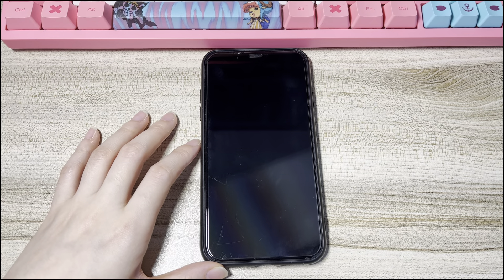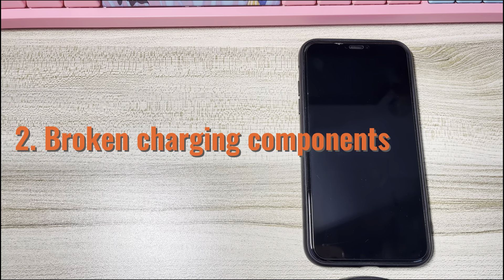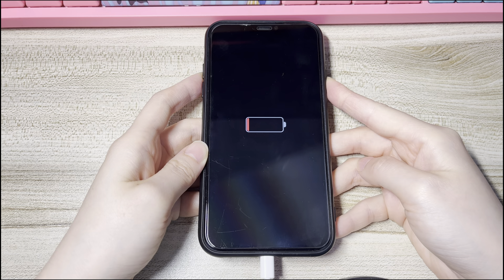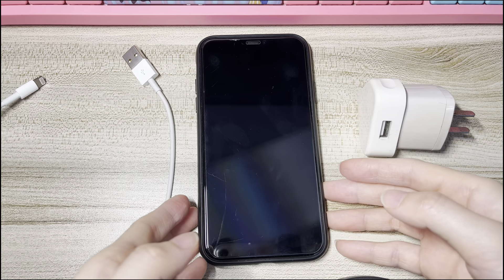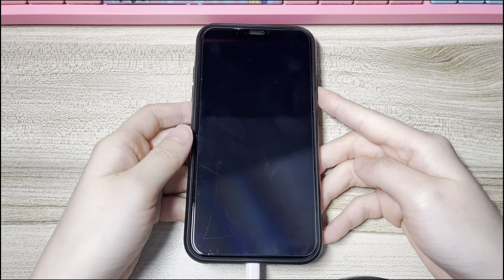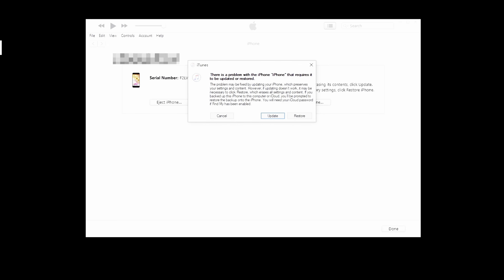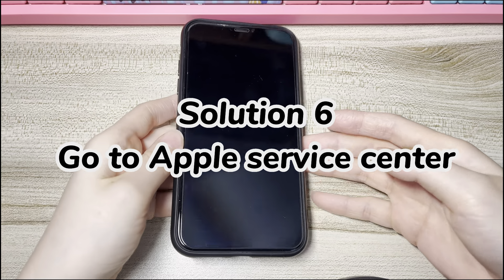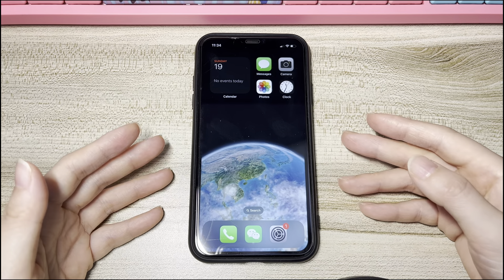6 Easy Ways to Fix iPhone XS (Max) Won’t Turn On | Black Screen, Not Turning On Past Apple logo...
iPhone XS (Max) won’t turn on or charge with black screen? Or iPhone XS turns on but stuck on Apple logo and won’t boot up? See how to fix up the not turning on issues in this video. All tips are free and it’s possible to get your phone to turn on without losing anything!

When your iPhone XS is not turning on, everything got tricky because you can’t get access to your data. Device turns off suddenly while using and it won’t turn back on even with power button. All you see is a black screen. The phone doesn’t responding to anything. You try to charge, only finding that your iPhone XR not turning on or charging even when plugged in and fully charged for hours. Maybe you can turns on iPhone XS, but it becomes stuck on Apple logo when turning on and never boots up to the Home screen. Don’t give up! This video will tell you show how to fix an iPhone XS or iPhone XS Max that won’t turn on and bring your phone back to life.

Here’re some potential reasons why your iPhone XS screen go black and won’t turn on.
Phone battery is draining.
If your iPhone XS all of a sudden turned off and can't be turned on, it may run out of power and ends up with a black screen that doesn’t come on.
broken charging components.
If you charged your iPhone XS overnight and the display didn’t pop up or turn on, one of the charging components might fail to deliver power to the phone normally.
System bugs.
A system crash caused from a misbehaving app or accumulated system cache would render iPhone XS not powering on and unresponsive, or worse, black screen of death issue.
iOS firmware goes wrong.
If you can’t turn on iPhone XS after the update, the iOS firmware downloading or installing process goes awry, resulting the device not turning on with that Apple logo appears and disappears.
Bad display.
Have you ever cleaned the phone screen with alcohol or cracked the display? If you do, you might have a bad display, which stops your iPhone XS from turning on.

Okay. It’s time to know what to do if your iPhone XS won’t turn on.

Timestamps:
0:00 Intro
1:57 Charge drained battery
2:24 Force restart iPhone XS
3:12 Check charging accessories
4:14 Upgrade system
5:51 Do a reset
6:40 Go to Apple service center

Hope this video can help you fix up iPhone XS or iPhone XS Max that won't turn on or is stuck on Apple logo and won't boot up to the Home screen.